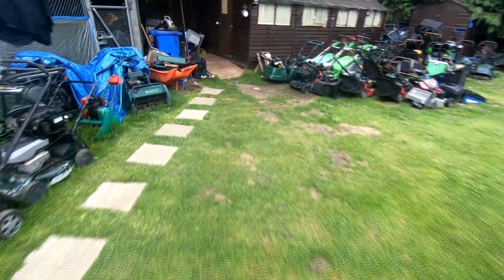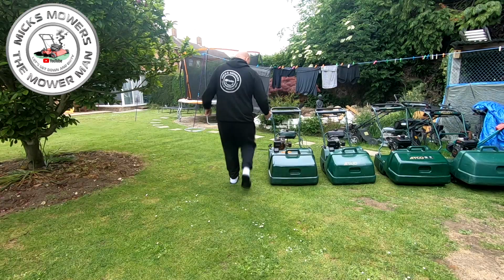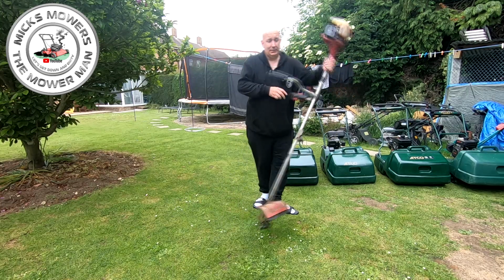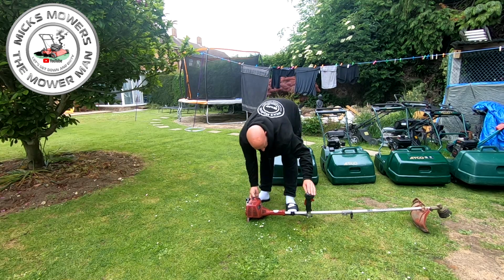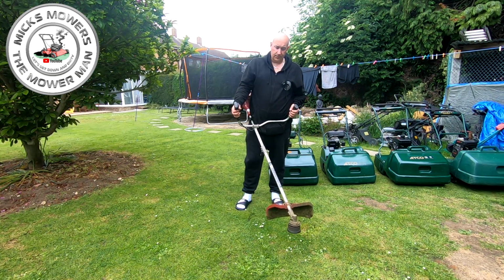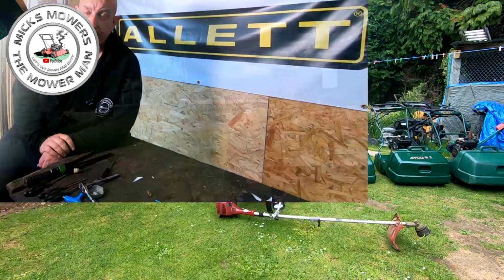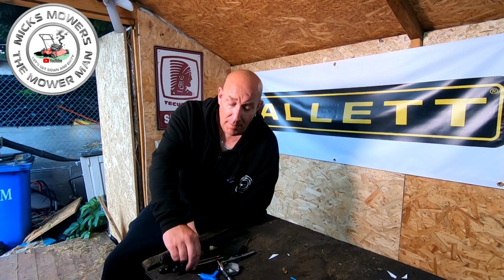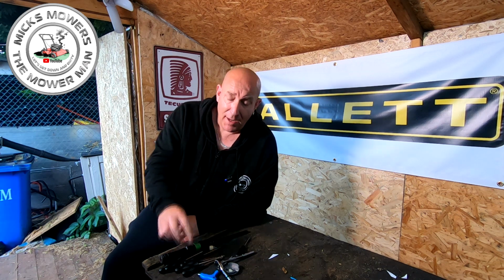Einhell Starting Problem Carb Tuning Could Get It Running Again